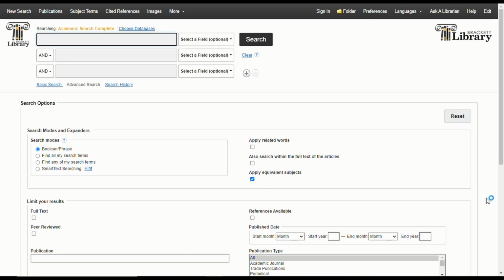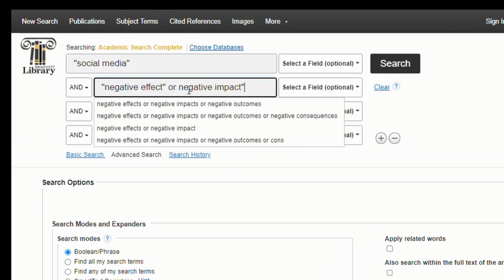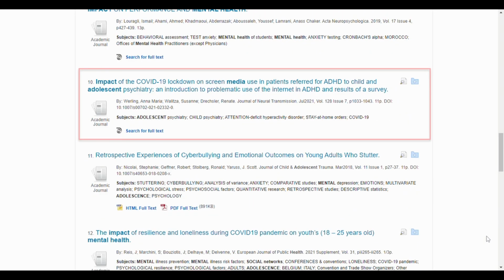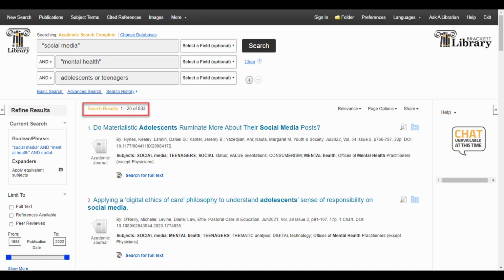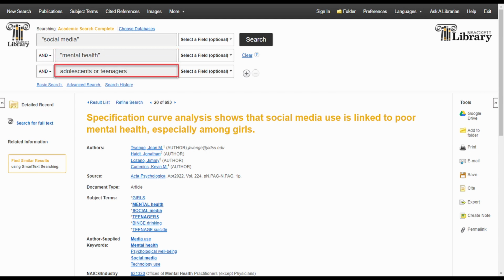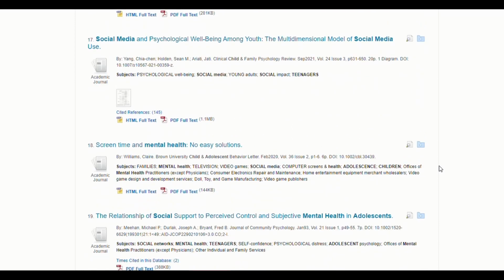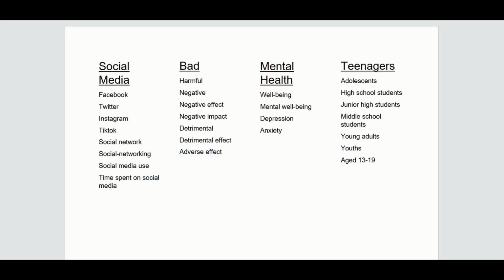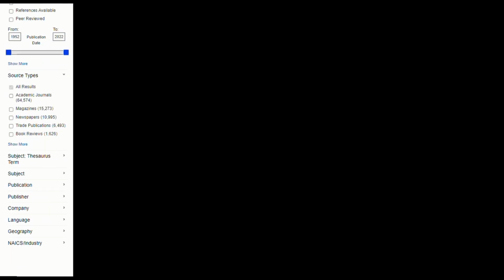Search, Analyze, Refine, Search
A walkthrough of the research cycle.